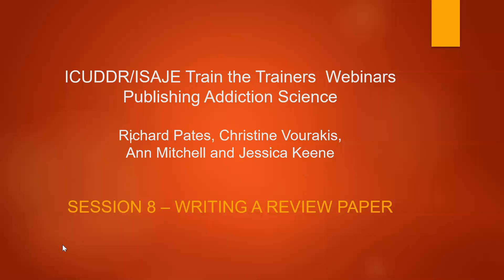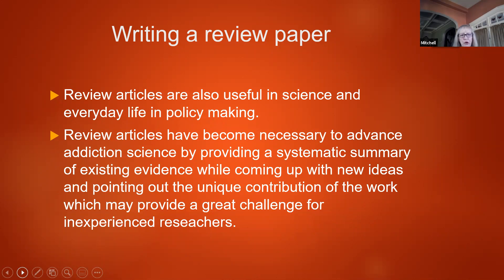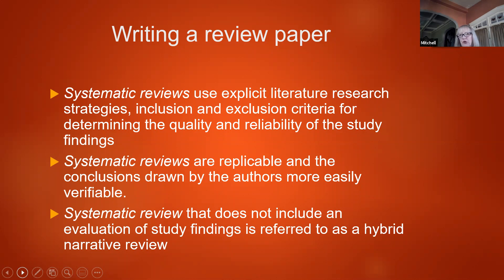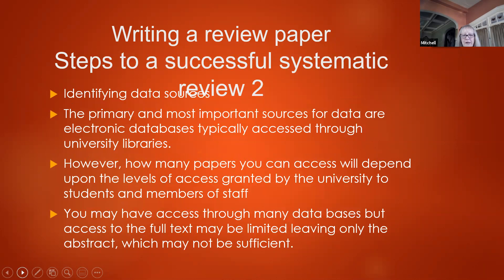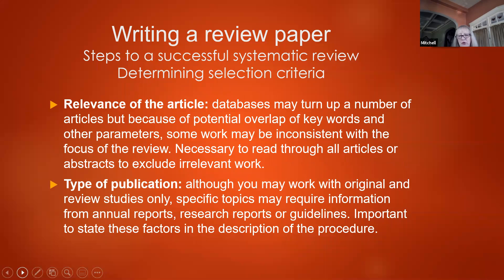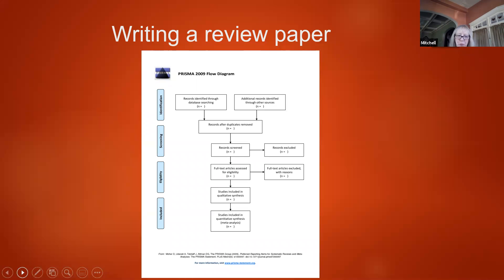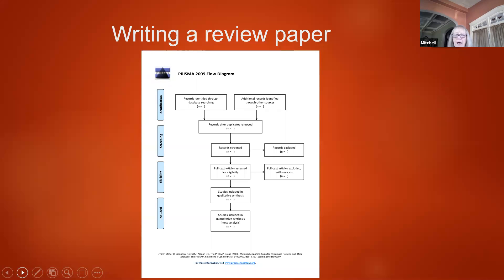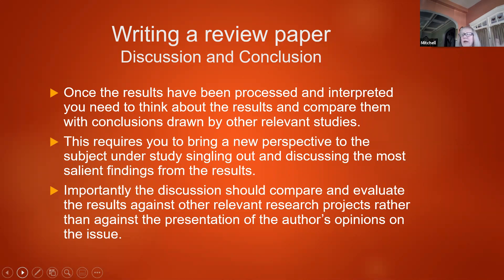ICUDDR/ISAJE Publishing Addiction Science: Review Papers (Session 8)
In session eight, the editors discuss the elements of a well written review paper.